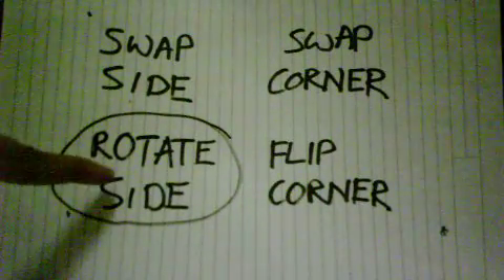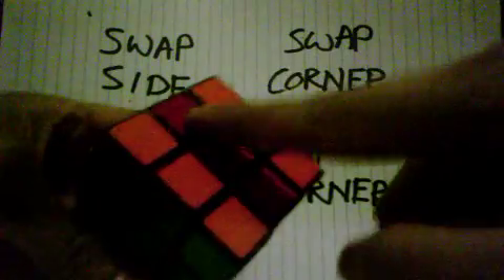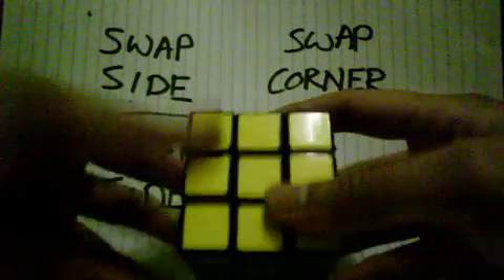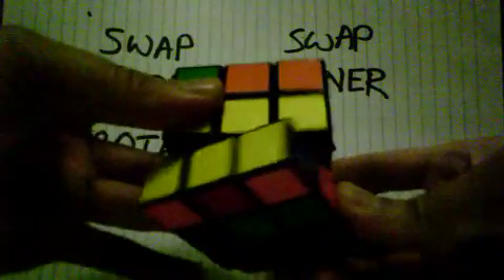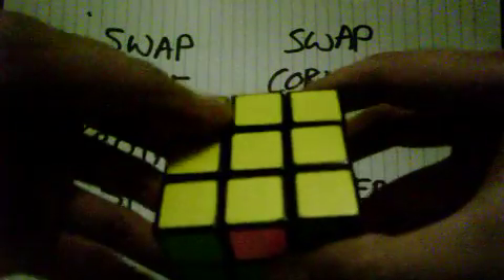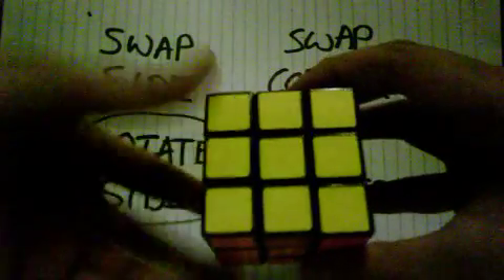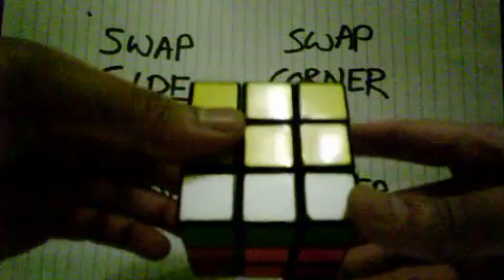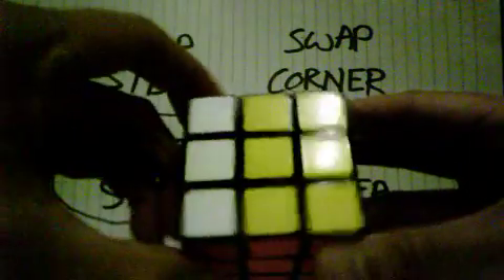Rubik 3X3 rotate side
How to solve a rubik 3 x 3 only 4 formulas least memory needed